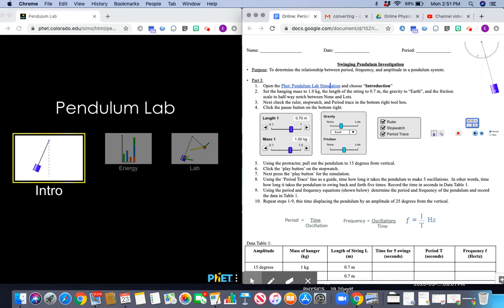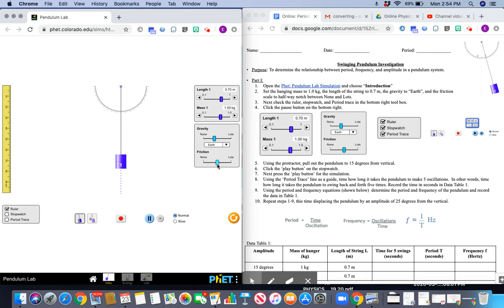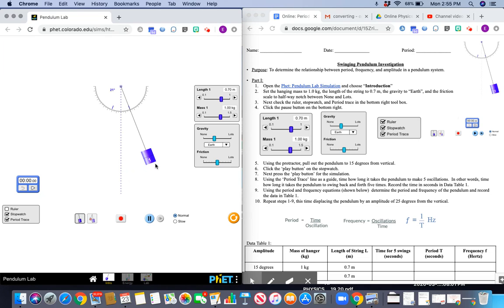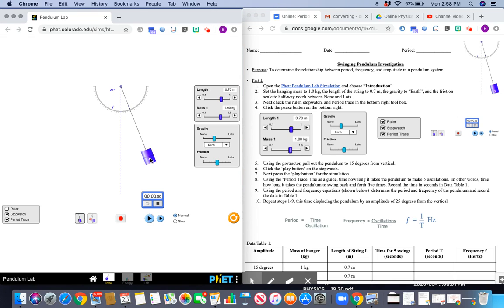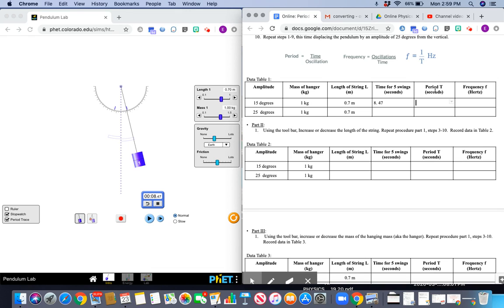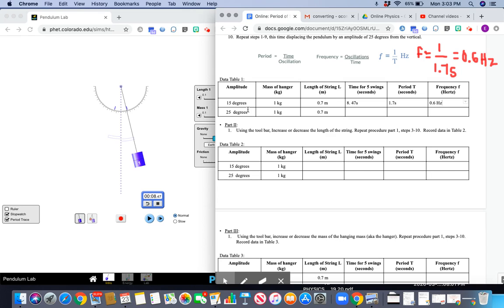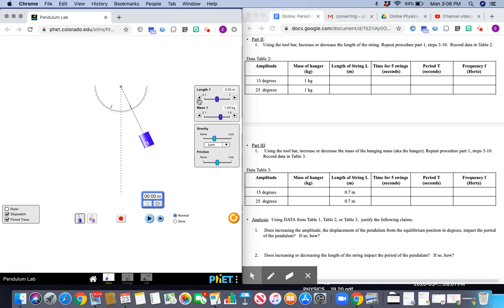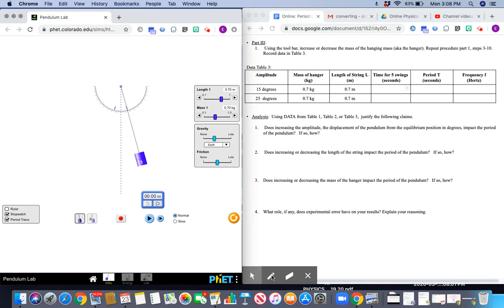Pendulum Lab DEMO